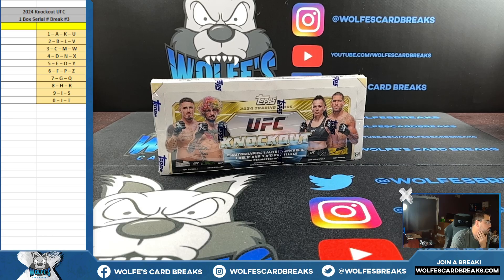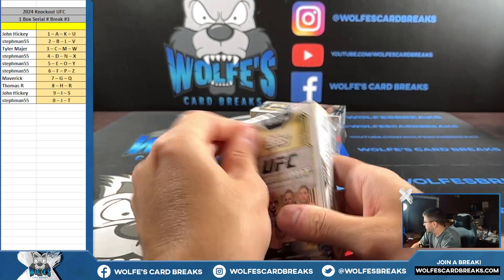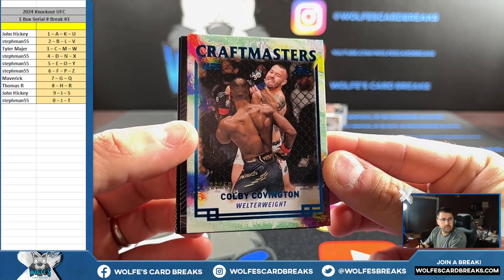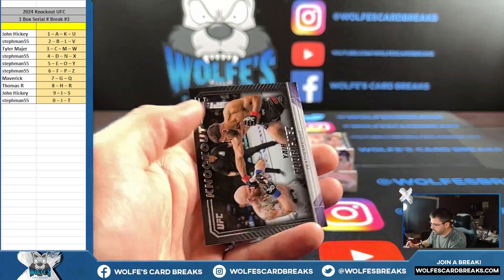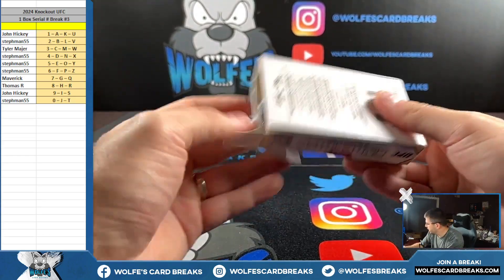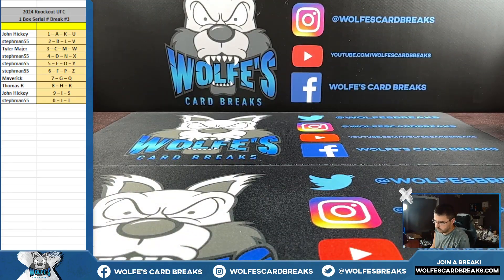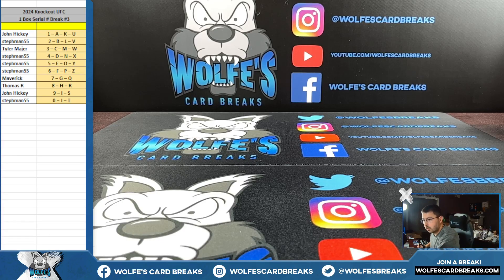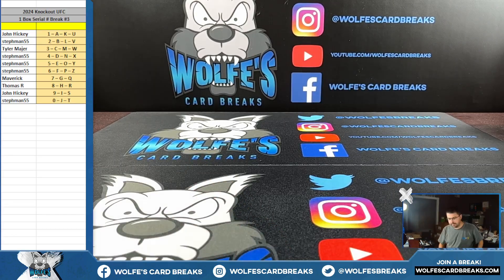2024 Topps UFC Knockout 1 Hobby Box Random Left Side Serial # Break #3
2024 Topps UFC Knockout 1 Hobby Box Random Left Side Serial # Break #3